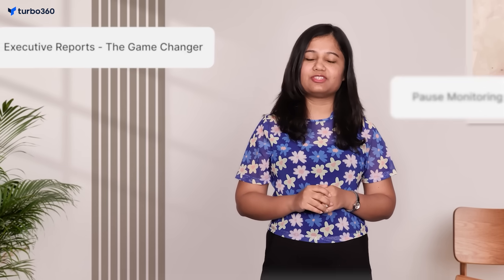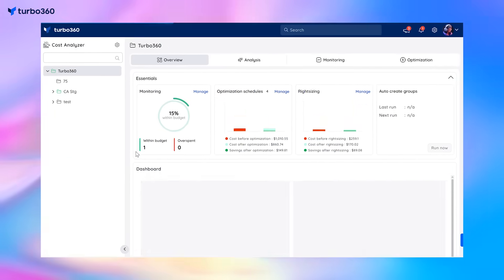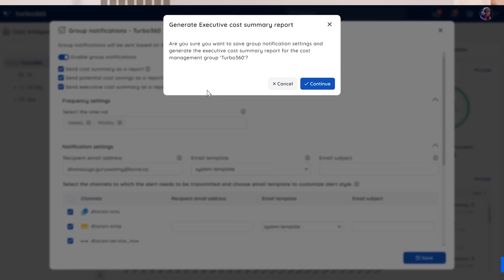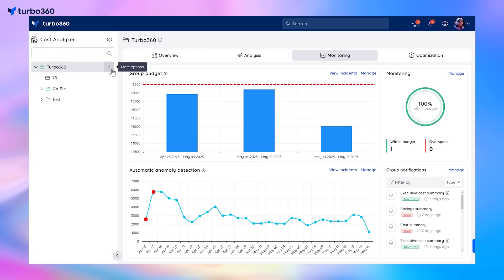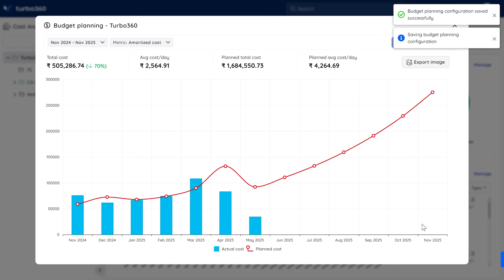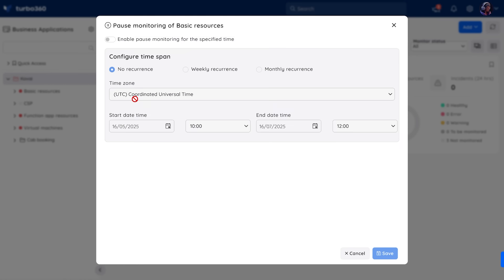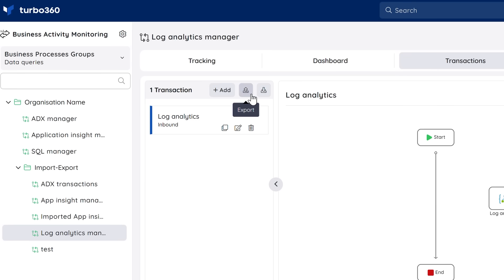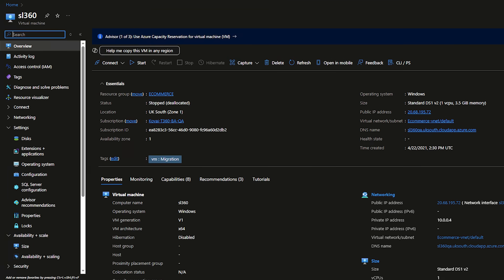What's New in Turbo360 - Azure Budget planner, Executive cost summary report, Snooze monitoring....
Turbo360 brings a suite of enhancements added to elevate your Azure management experience. Hit play to hear what's in store for this month.

Introduction (00:00:00)
Executive cost summary report (00:00:15)
Budget planner (00:01:14)
Pause monitoring feature (00:01:51)
Exporting and Importing business transactions (00:02:23)
Direct Access to Azure Resources (00:02:55)
Conclusion (00:03:17)